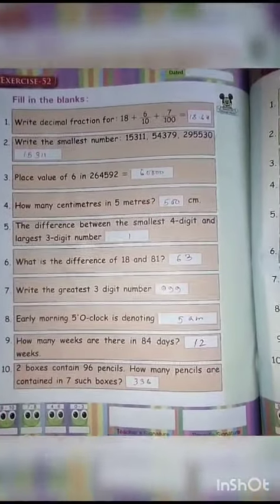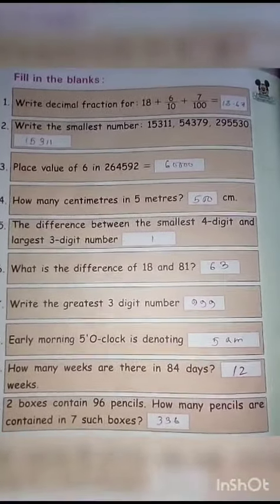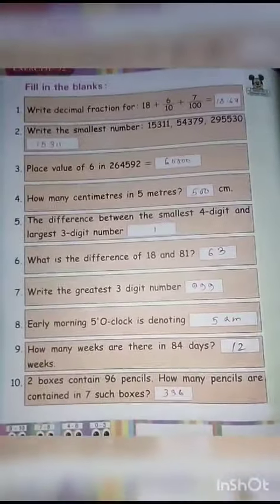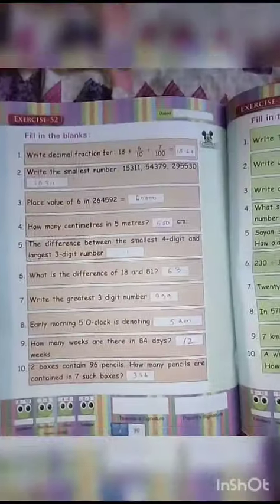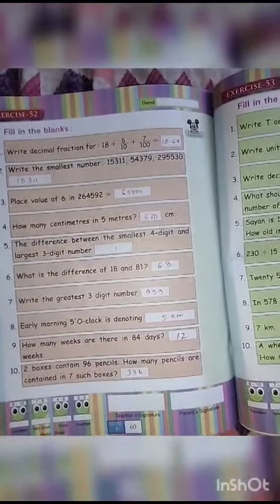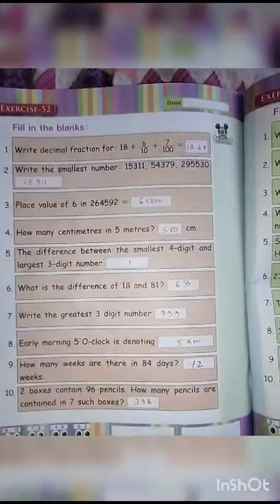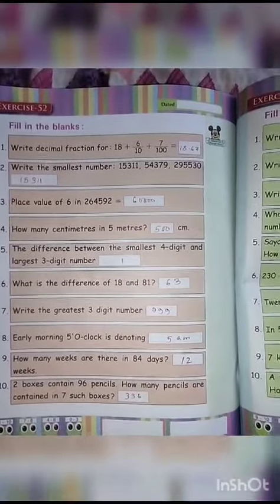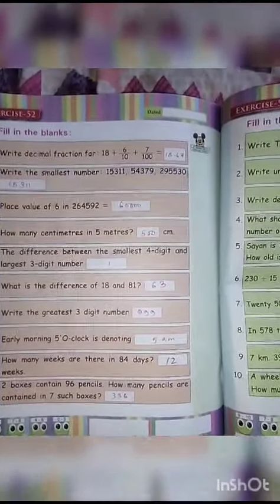Classwork, Mental Maths, Class 4, Date 08/11/2023